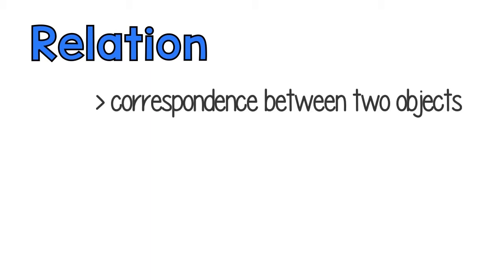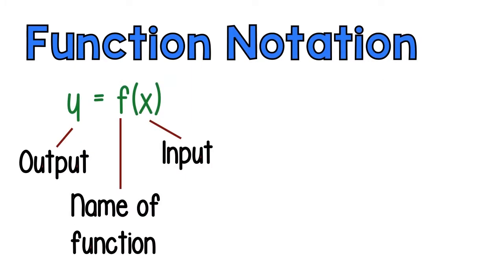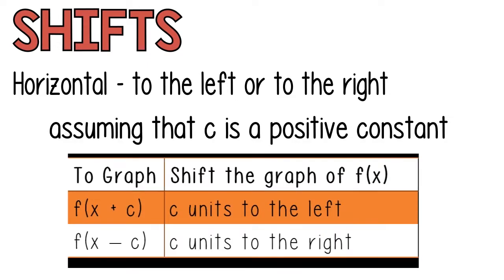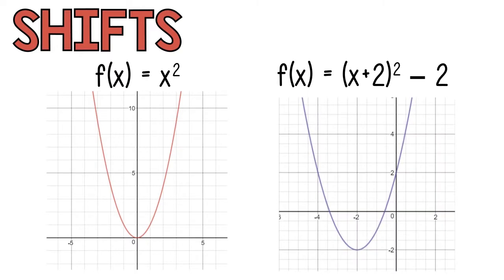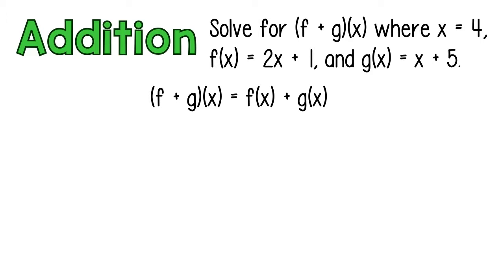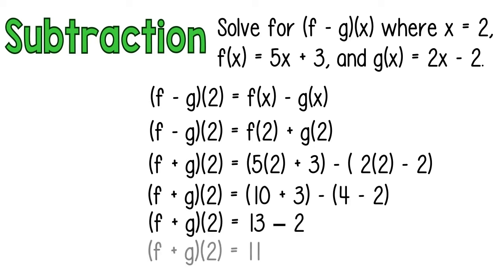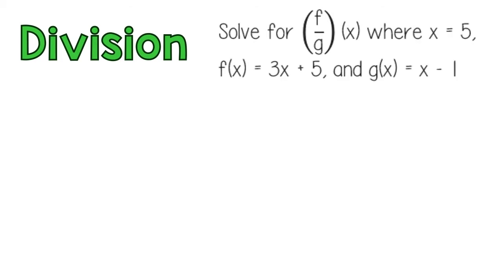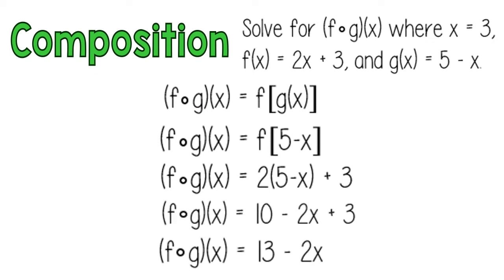FUNCTIONS MCL ProudMalayan SHSAlgebra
A performance-based task in Algebra by students of Malayan Colleges Laguna Senior High.
Group members:
CONOL, GERALD
DUJUA, NICOLE
LACSAMANA, JEREMIAH
PAOR, FRANCESCA
SABATER, HANS
TAIZA, DENISE
TAPIA, MIKHAELA
WAYONG, BRIAN